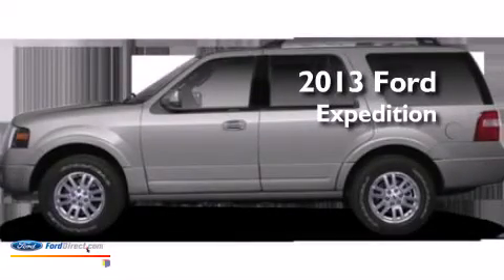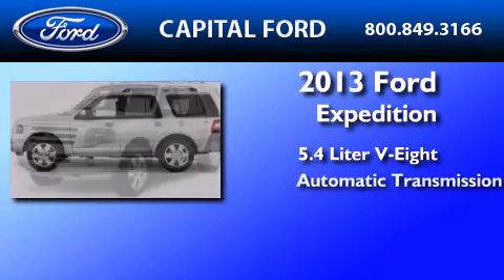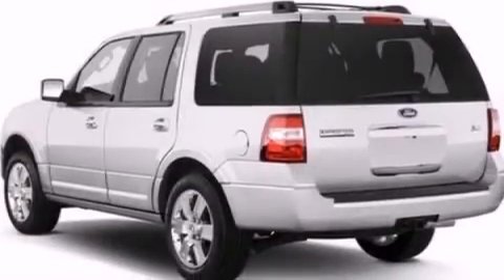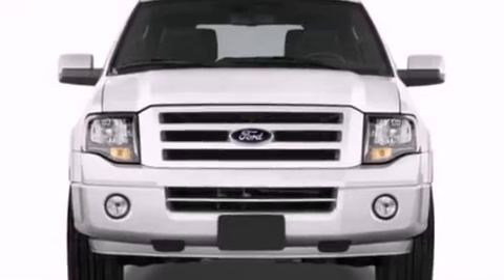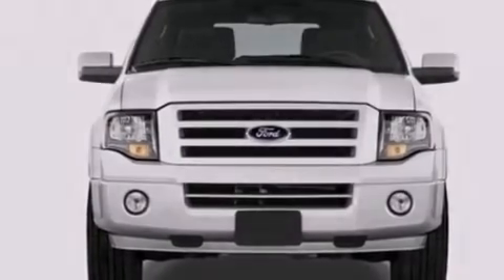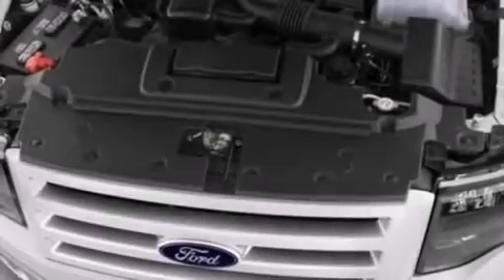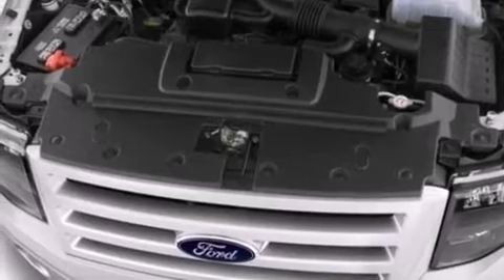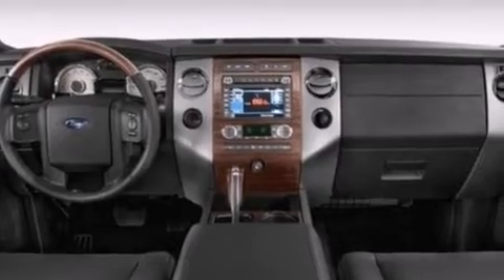2013 FORD EXPEDITION Raleigh NC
We have been honored to serve the Raleigh NC area , we promise that your experience at our dealership will exceed your expectations ! Year : 2013 Make : FORD Model : EXPEDITION Engine : 5.4L V8 24V MPFI SOHC Trans . : 6-SPEED AUTOMATIC Exterior : INGOT SILVER Interior : CHARCOAL BLACK Stock : 44742 Capital Ford Inc 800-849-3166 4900 Capital Blvd.